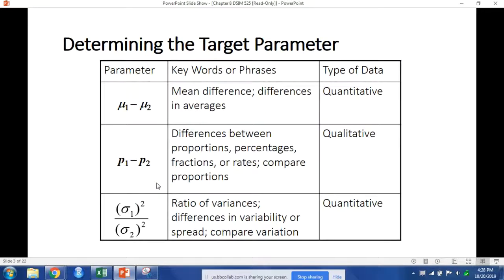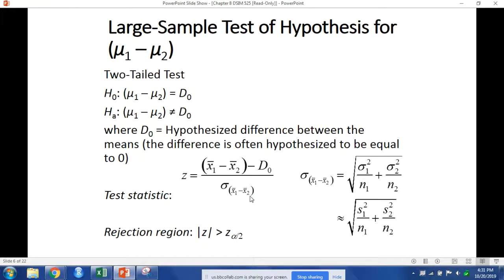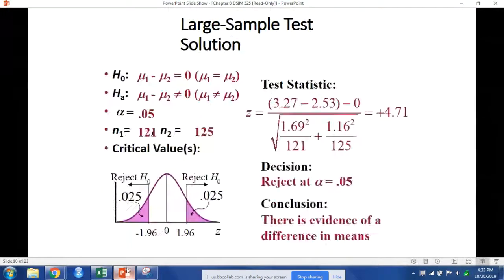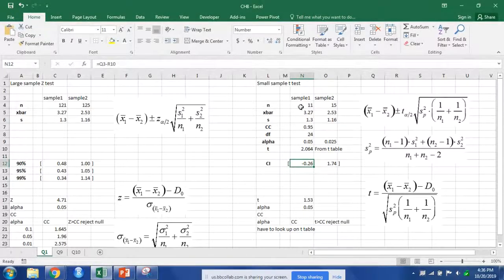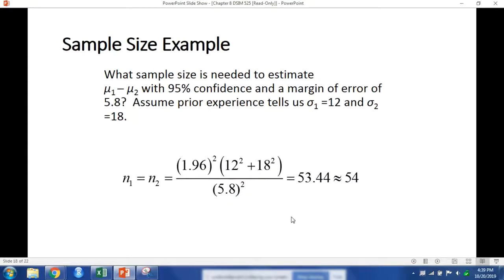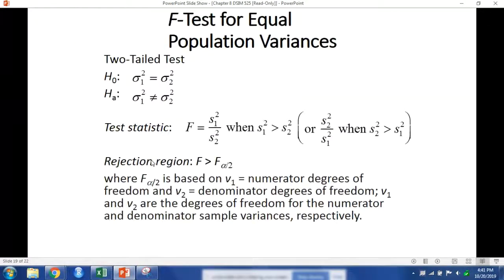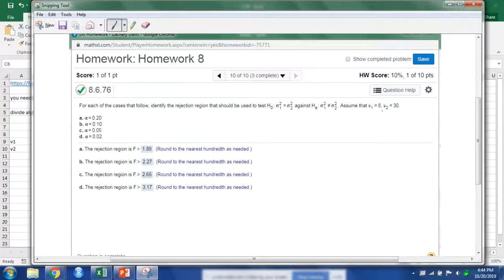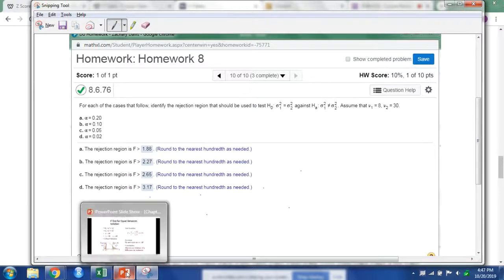Inferences Based on Two Samples